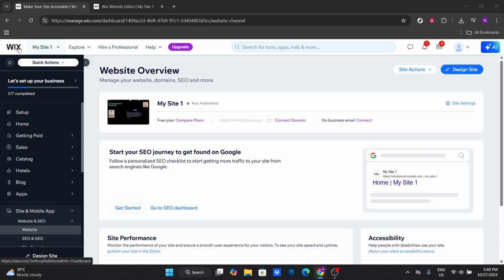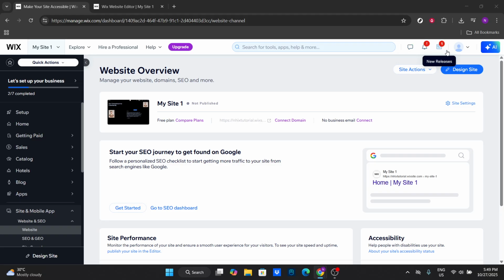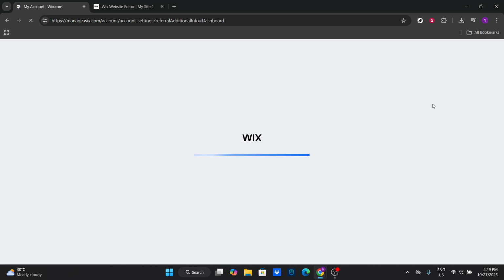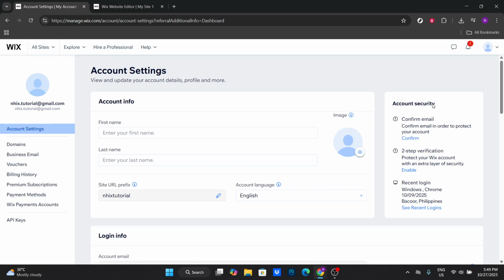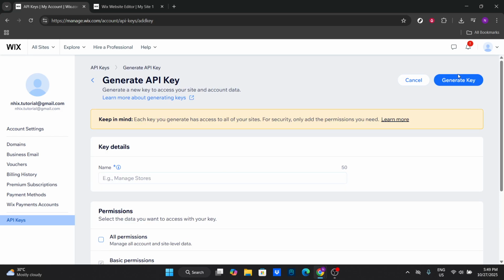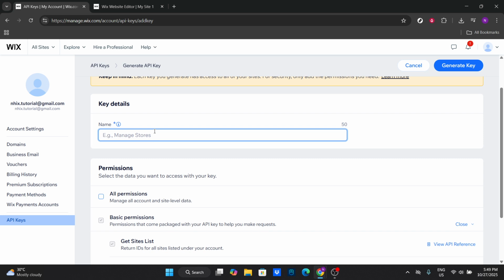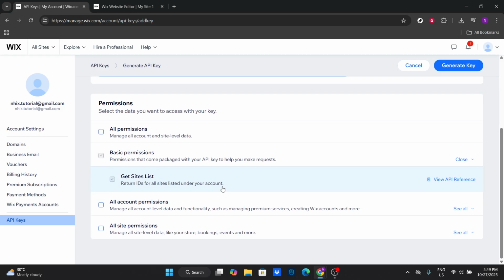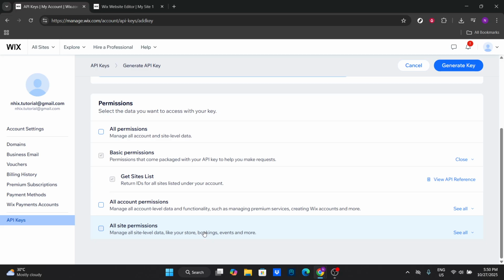How To Generate Api Key On Wix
Find out how to generate an API key in Wix quickly and securely. Follow this step-by-step tutorial to connect third-party apps, automate workflows, and expand your Wix site functionality.